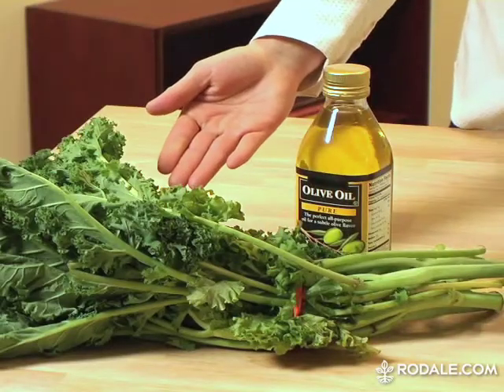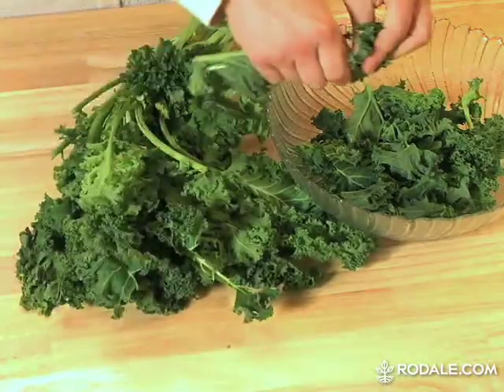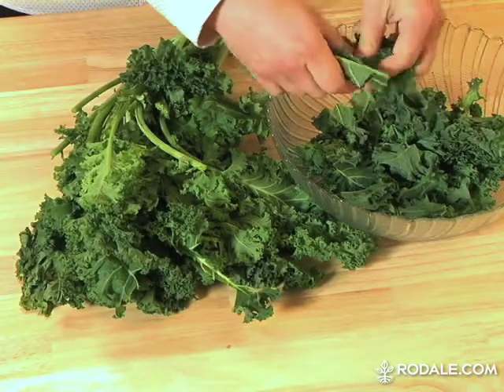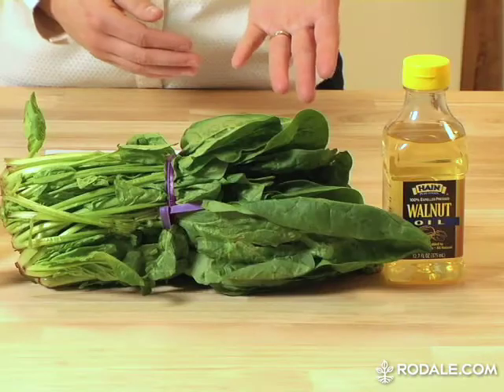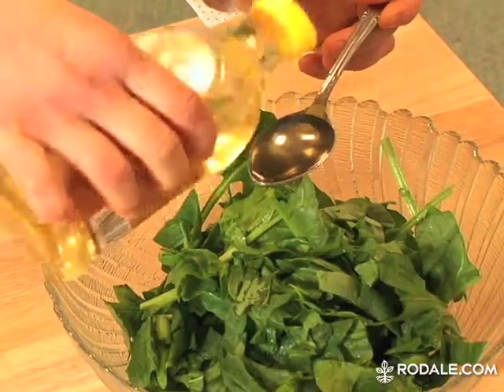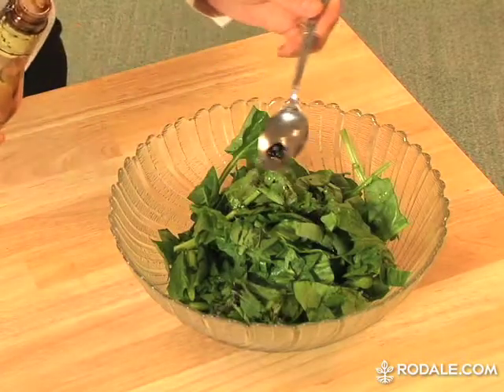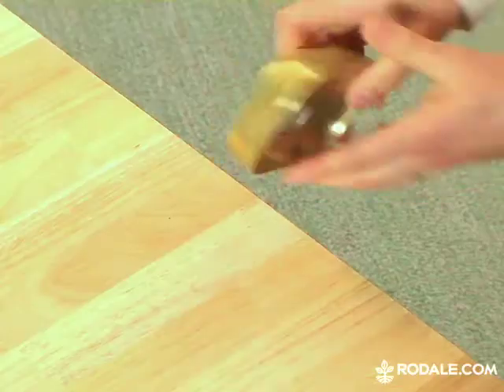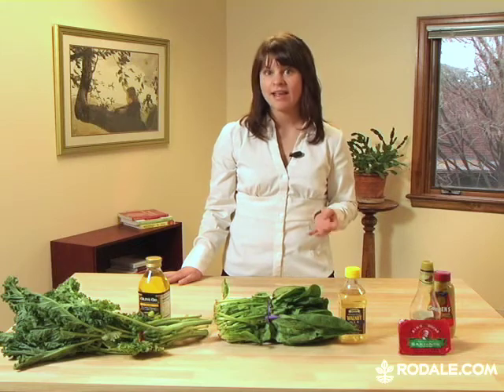Eat green for better eyesight.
We've all heard that carrots are good for your eyes, but did you know that certain antioxidants found in green veggies can slow or reverse symptoms of macular degeneration, a common cause of age-related blindness?